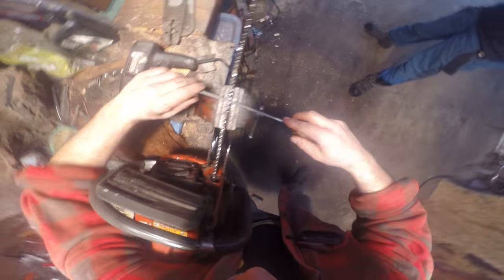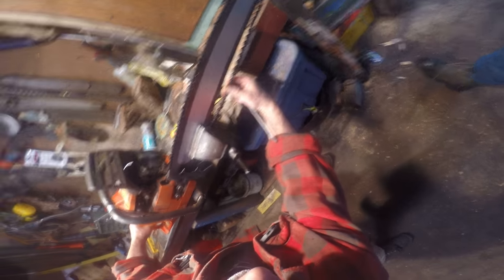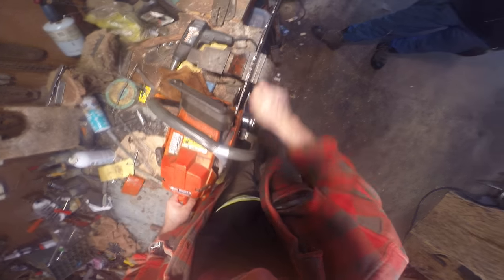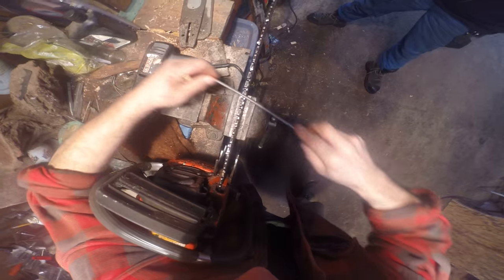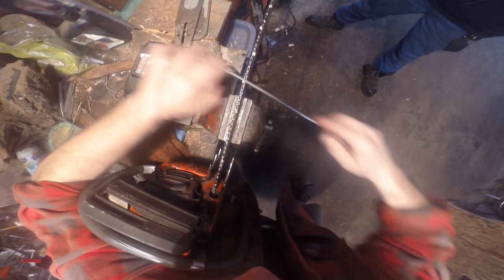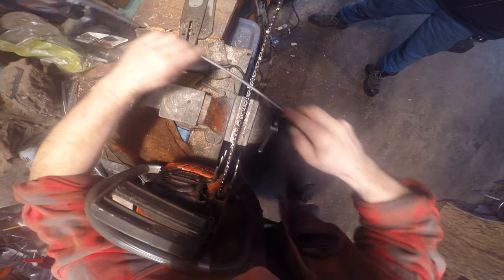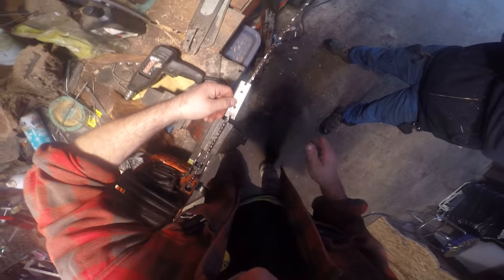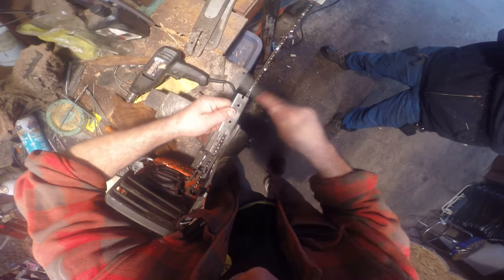a five minute chain saw sharpening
Description. always a good Idea to sharpen your chain saw at your house not the customers, unless its there nails they put in the tree. just a quick touch up here , and what it should look like from the top view, and pls throw away that file guide your using you can't even see the frickin tooth